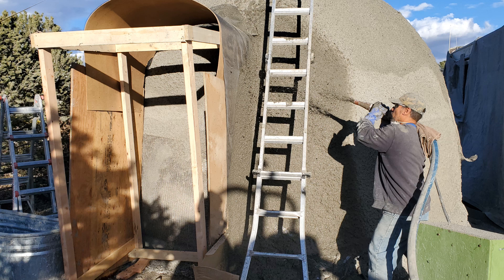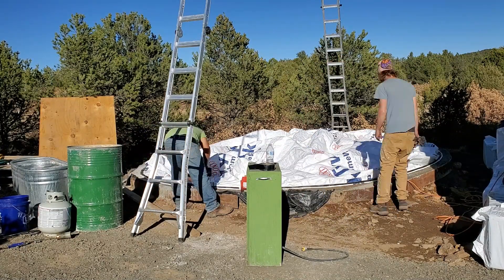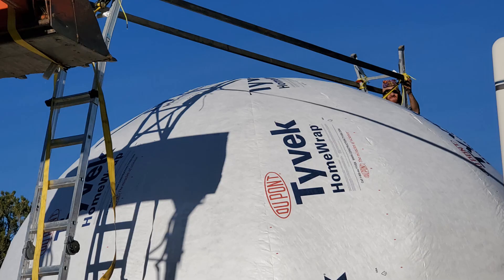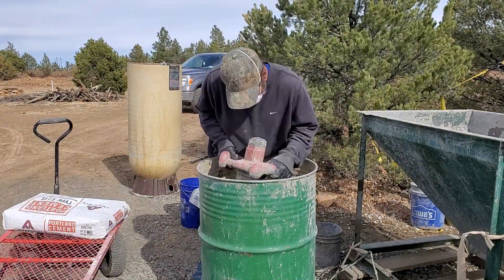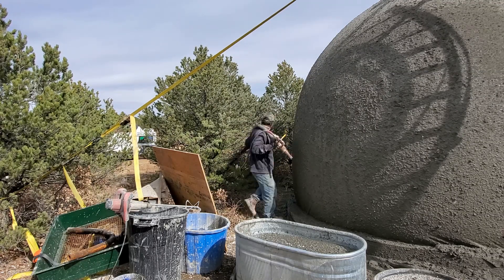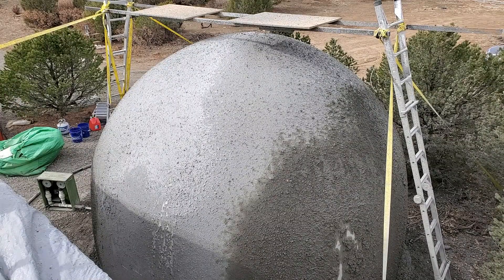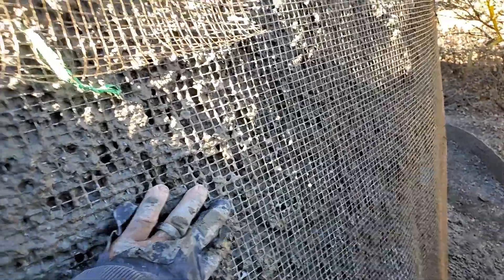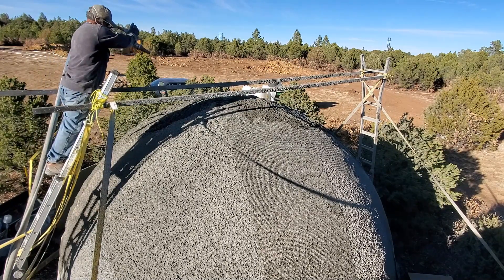Building E.P.I.C. Cement Dome | Part 2